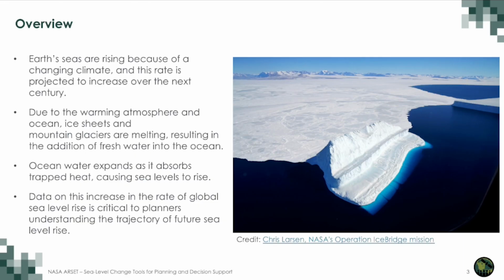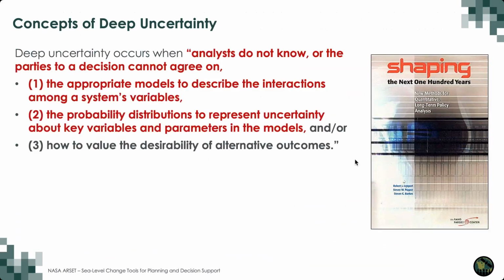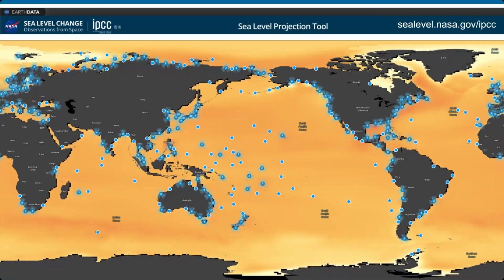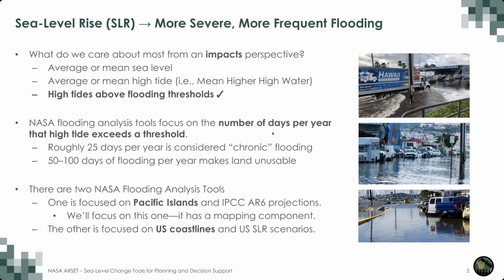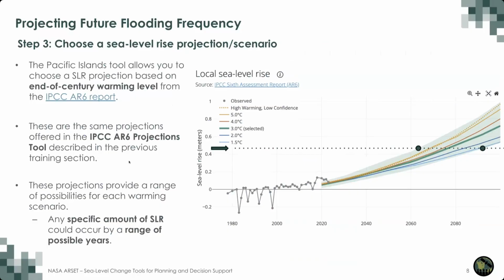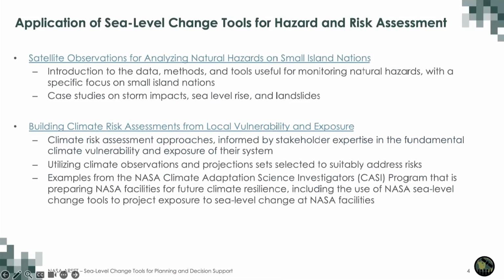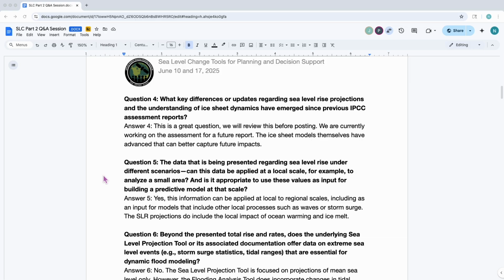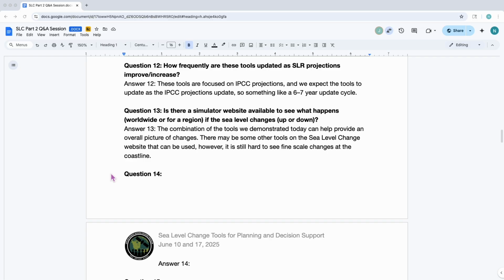NASA ARSET: Assessment Tools for Sea Level Change, Part 2/2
Sea Level Change Tools for Planning and Decision Support
Part 2: Assessment Tools for Sea Level Change

ARSET Trainers: Sean McCartney
Guest Instructors: Phil Thompson, Denis Felikson, Bob Kopp

-Overview and Demonstration of the Intergovernmental Panel on Climate Change (IPCC) Sixth Assessment Report (AR6) Projections Tool
-Summary and Q&A

You can access all training materials from this webinar series on the training webpage

This training was created by NASA's Applied Remote Sensing Training Program (ARSET). ARSET is a part of NASA's Earth Action Program. Learn more about ARSET: earthdata.nasa.gov/data/projects/arset